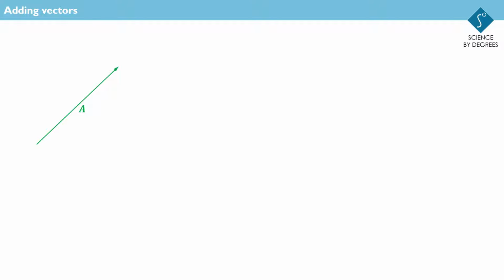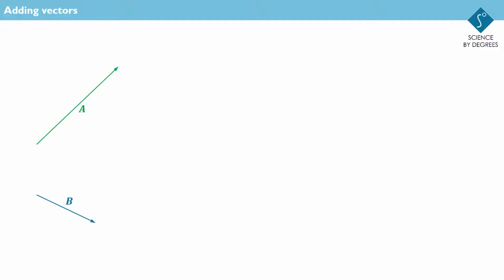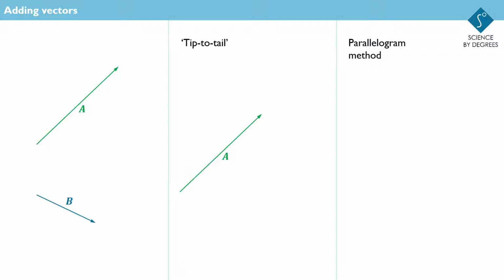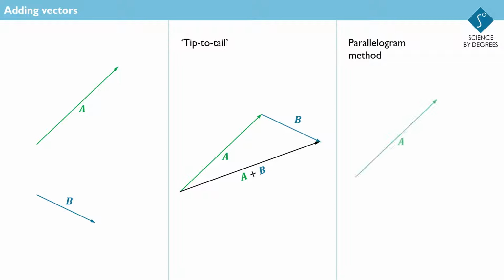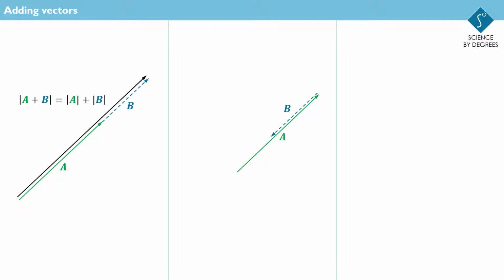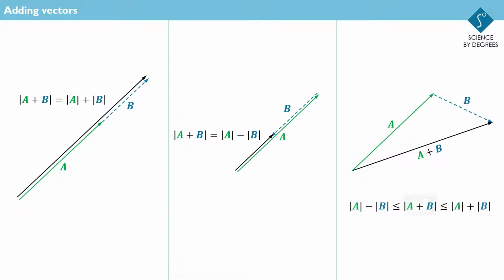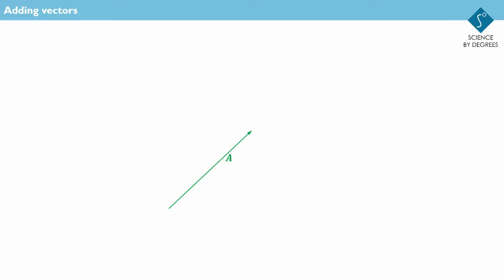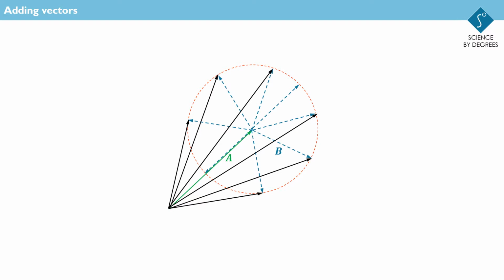Adding vectors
This video explains how to add vectors, giving two ways to visualise doing so.